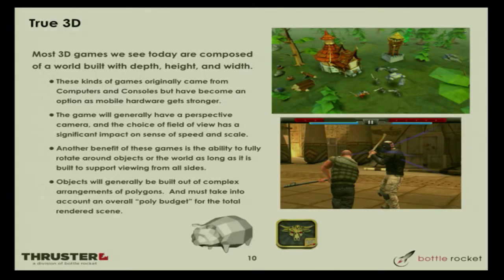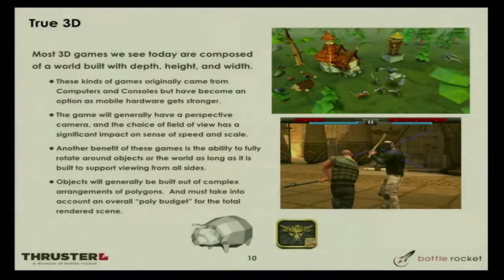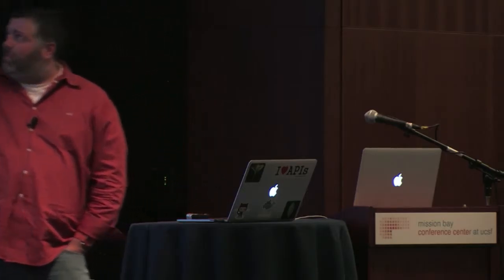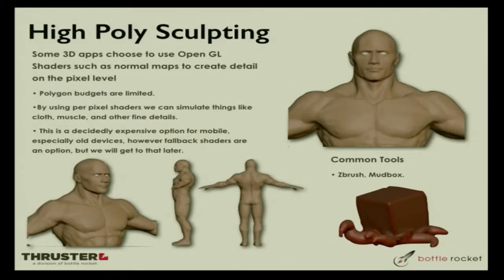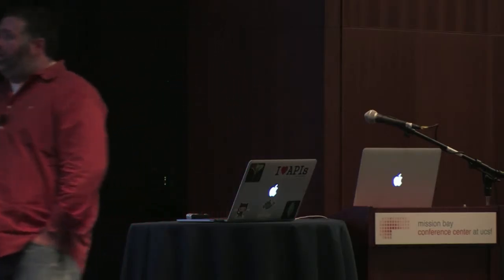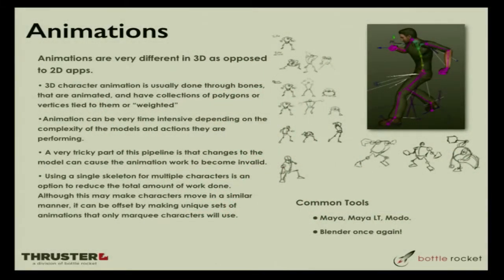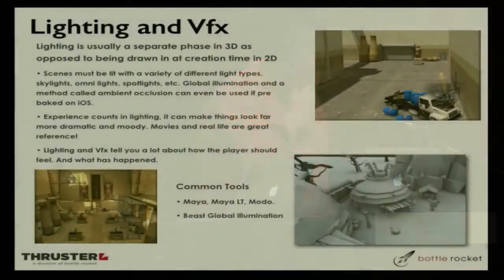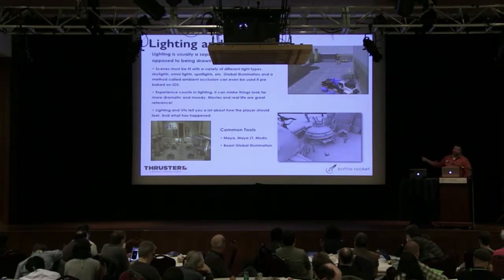Renaissance 2014: Make Great 3D Games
Professional game artist Andy Dombroski led us through a crash course on creating 3D games.